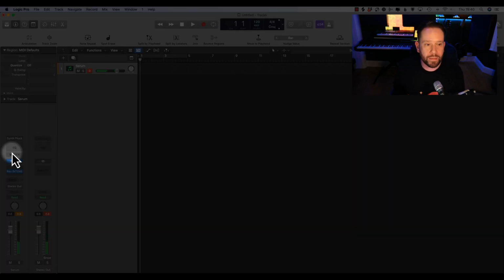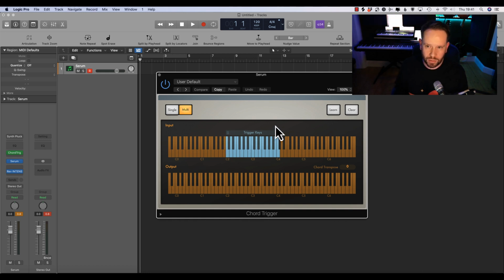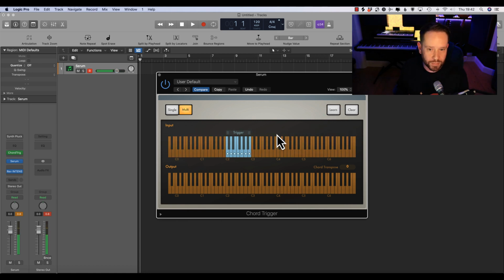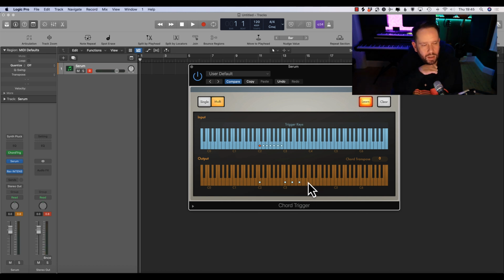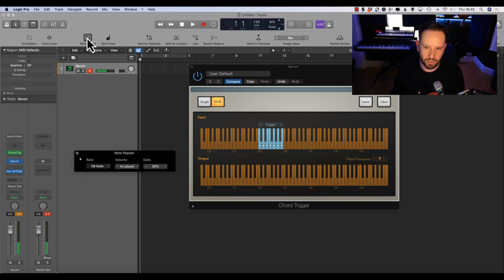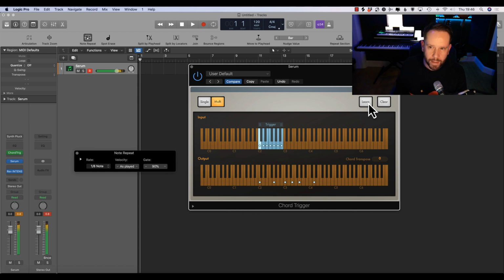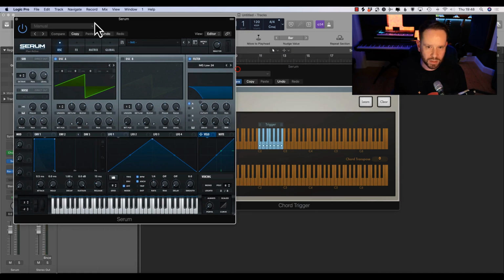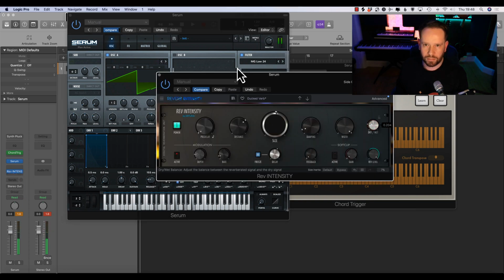One Finger AWESOME Chords in Logic Pro X - Music Production Hacks, Tips and Tricks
How to get AWESOME chords in Logic Pro X using one finger!

Chapters:
0:00 Intro
0:20 Picking a sound
1:00 Chord Trigger and Building Chords
7:32 END RESULT